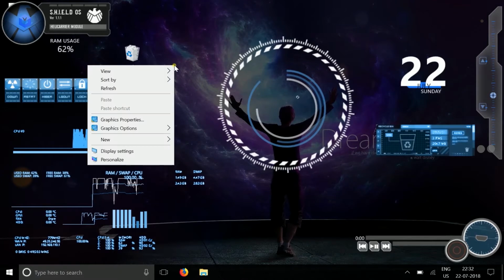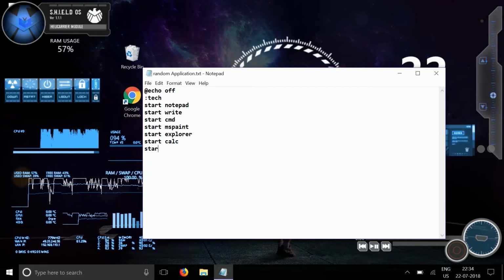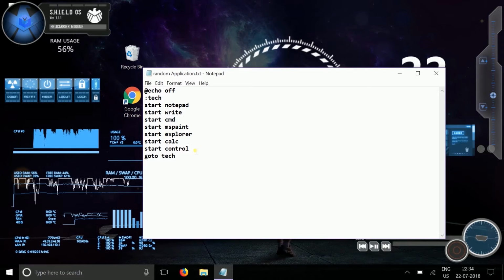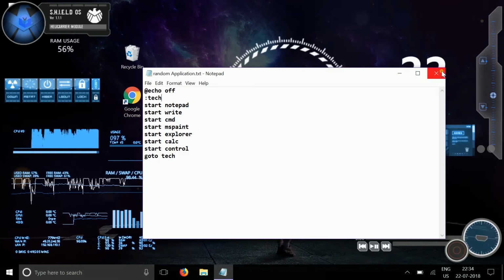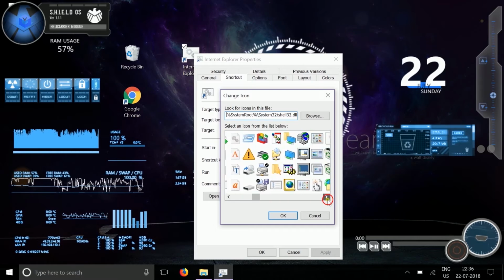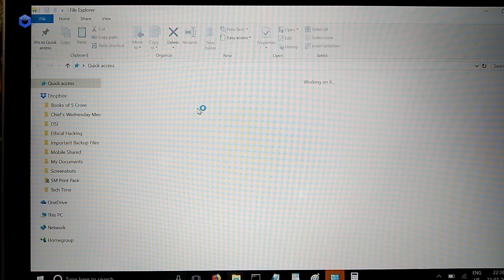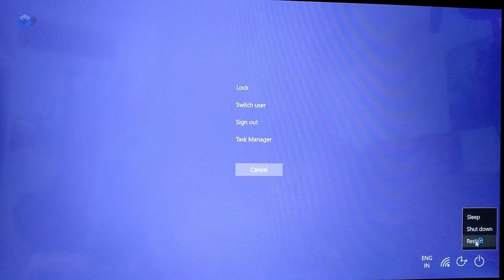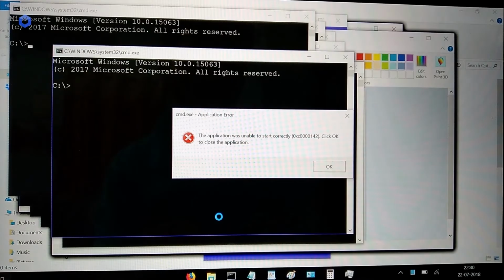Ethical Hacking Course | Ethical Hacking for Beginners | Creating Viruses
🔥  Learn Ethical Hacking From Scratch - For Every Internet User 🔥

  ► ONLY FOR FIRST 1000

Creating a Bat file virus is very easy, you can do it right away from your notepad. you just need to know little bit of commands and thats it. in this video we will see how to create a BAT file virus in detail.

Can it be done?

LINKS►

I POST COOL STUFF ON INSTAGRAM, FOLLOW ME THERE

I hope this video was Useful and You liked the video. Make sure to Leave a like on the Video if you did!

About: Tech Time Box is a YouTube Channel, where you will find technological videos in Hindi, New Video is Posted Everyday :)

Cheers
Tech Time Box